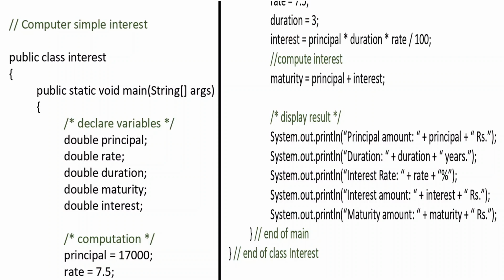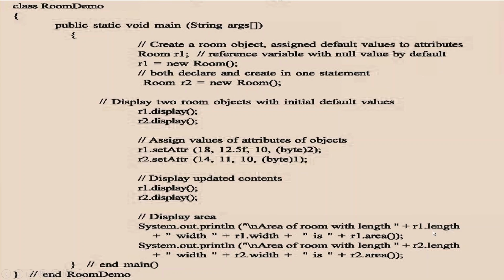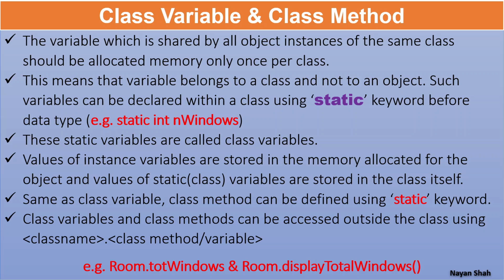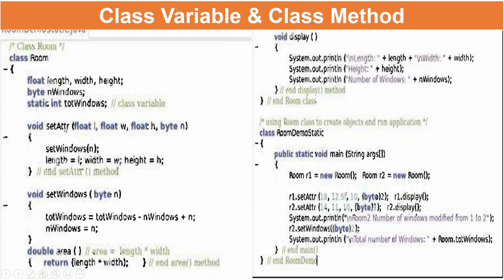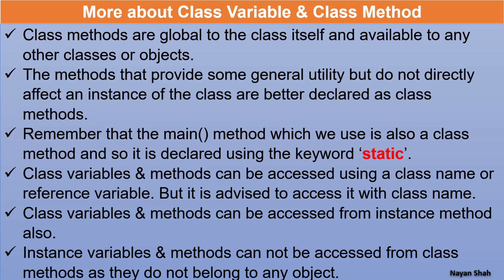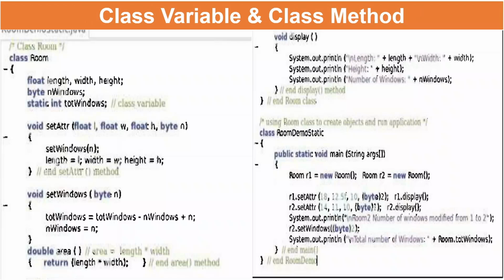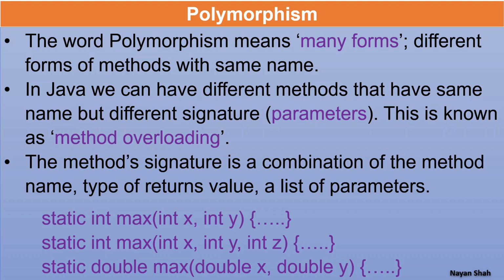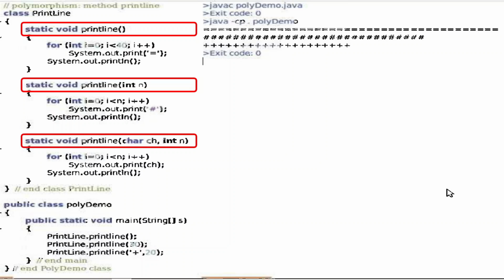12th Ch. 8 Classes & Objects in Java Part-2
Learn the relationship between Class & Object with examples...